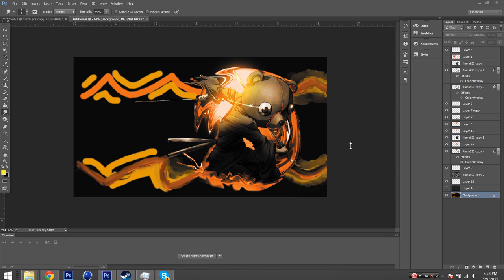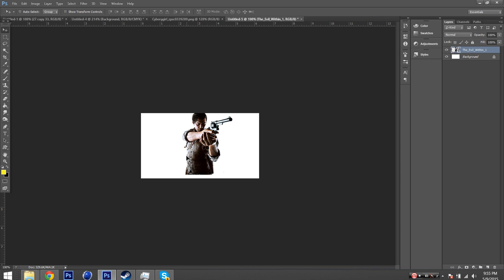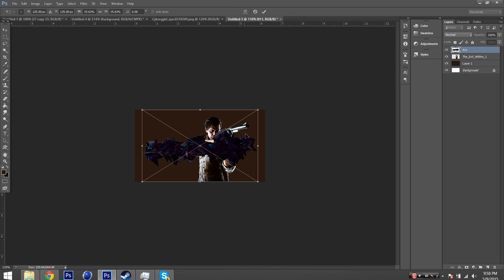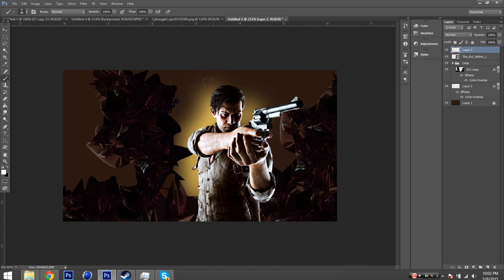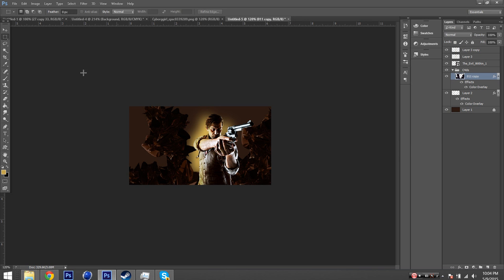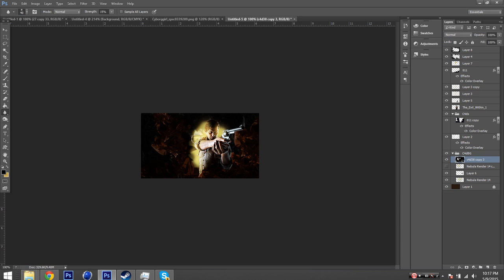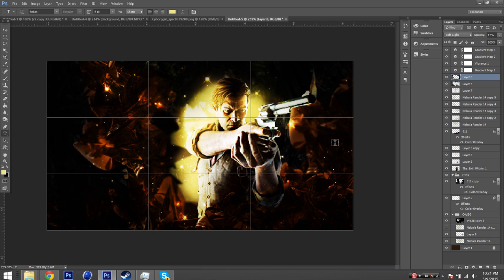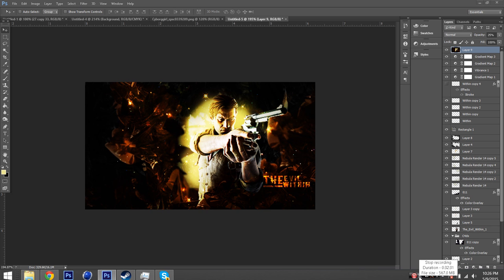Basic Signature Tutorial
Basic Signature Tutorial meant for beginners.
IF you have any questions let me know!